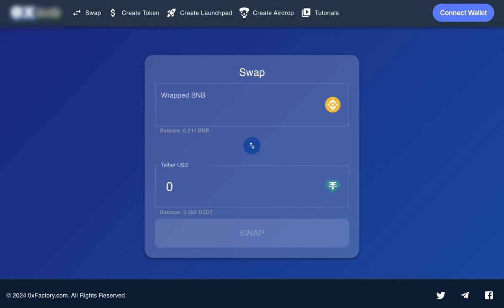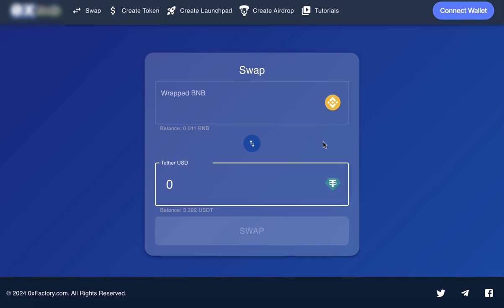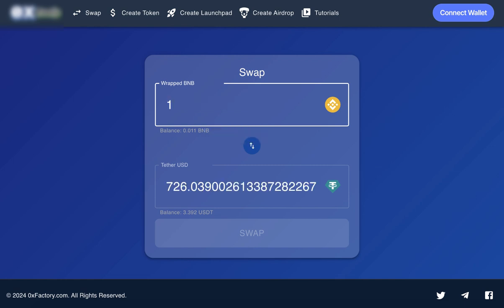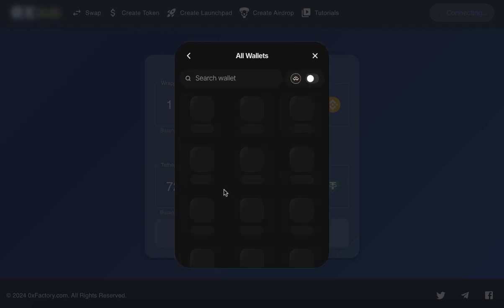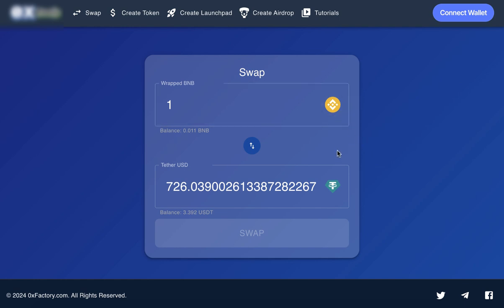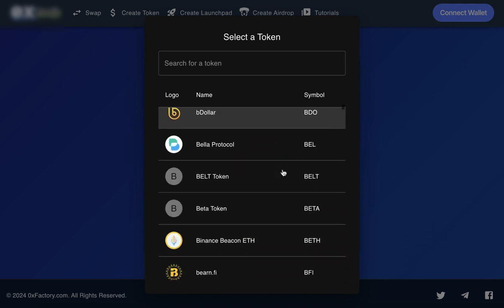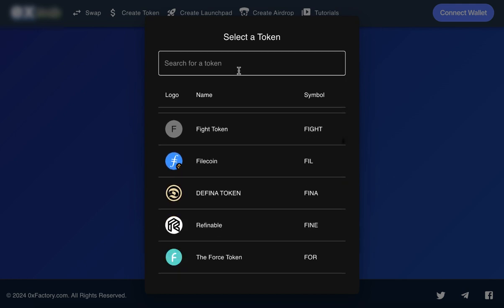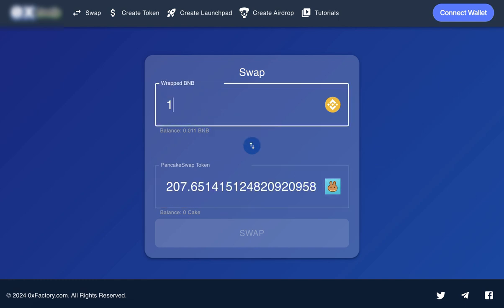Swap Between Any 2 Tokens